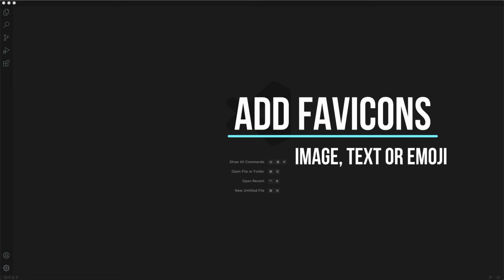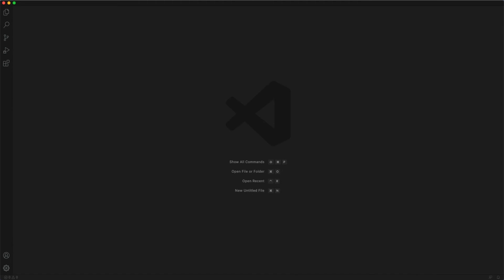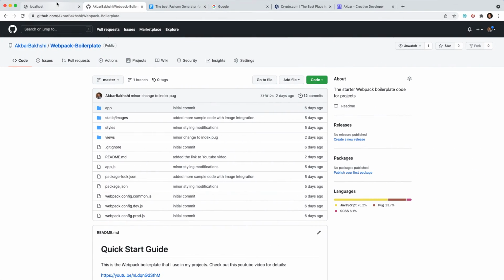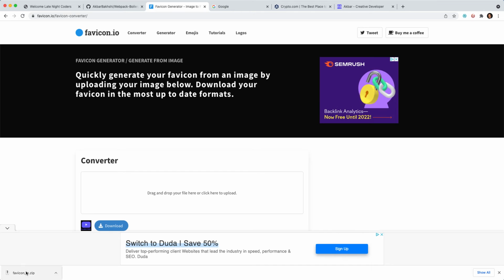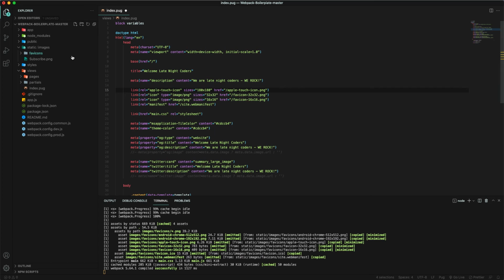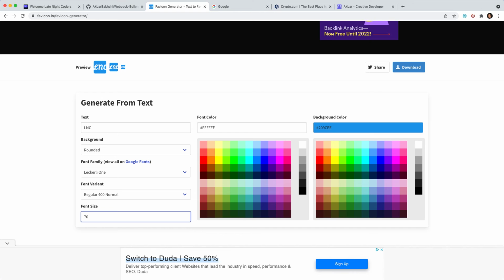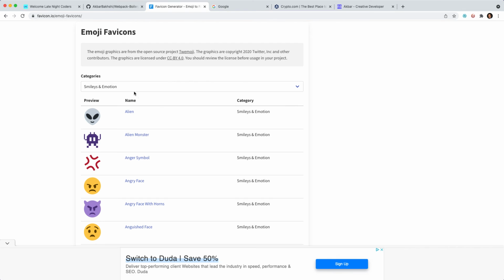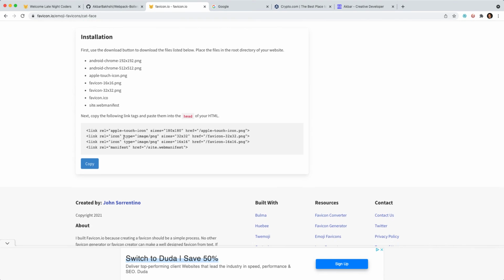Add text, image, or emoji Favicon to your website (HTML Code)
In this video, I show you how to add a text, image, or emoji 😺🐕 as a Favicon to your website.

As usual, I am using my Webpack boilerplate code as the starting point.

Happy coding 🙂